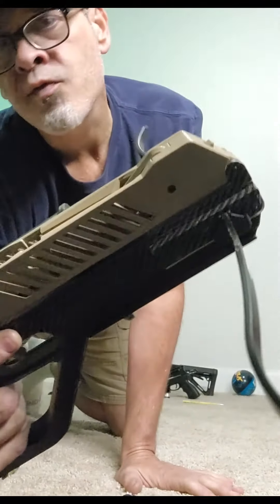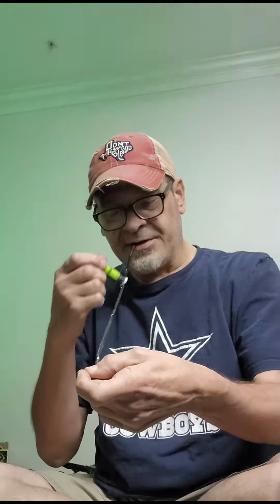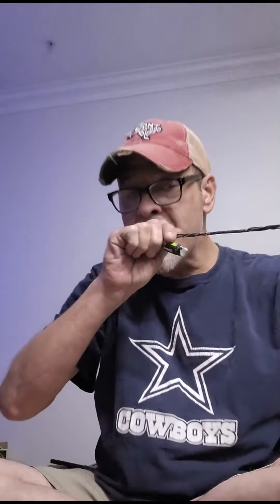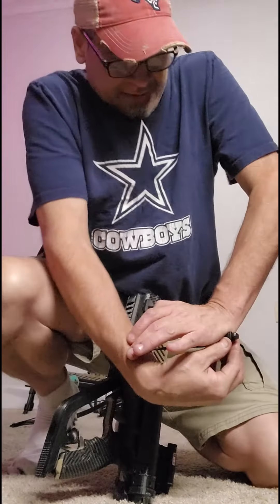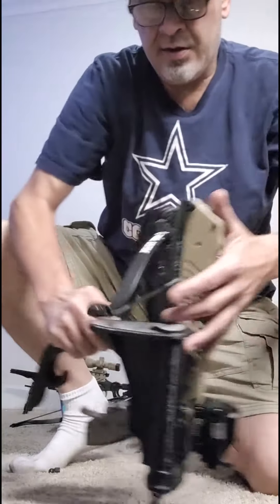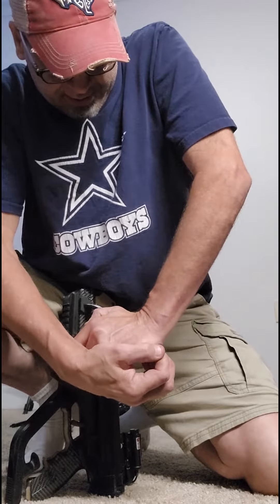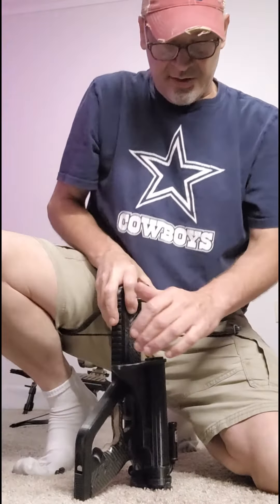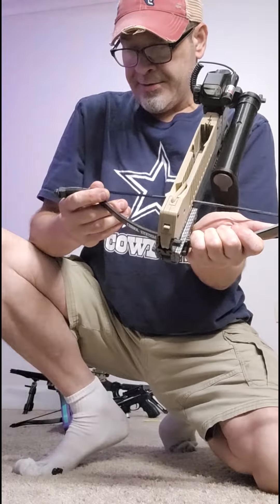Solo Bow string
How do you string a slingbow by yourself. ? Gravity!